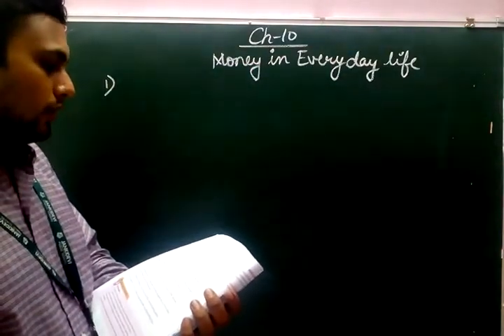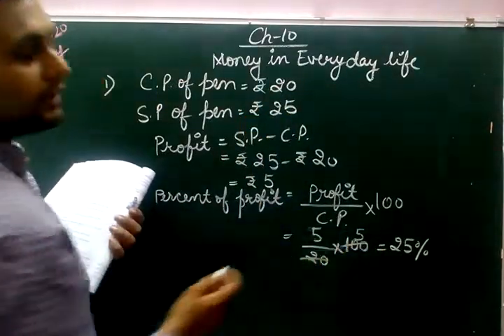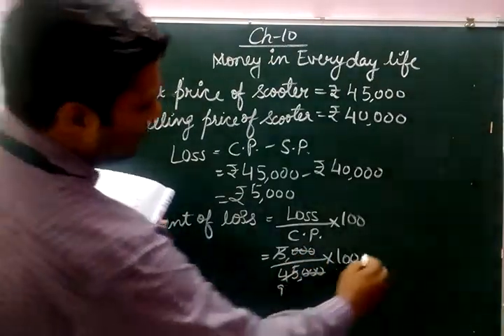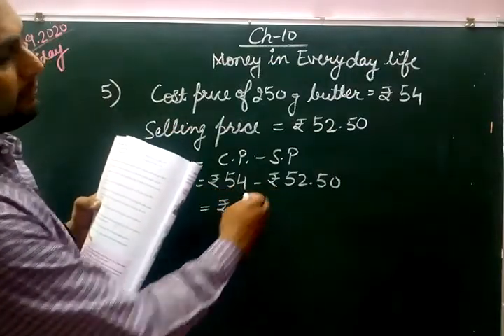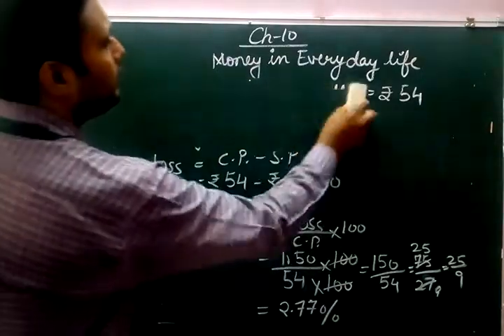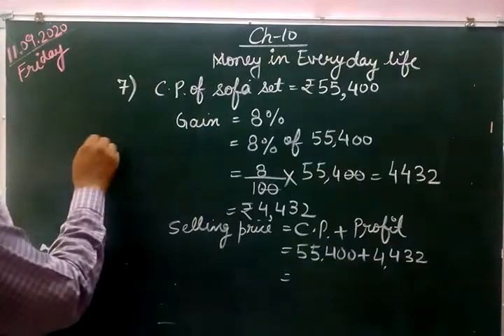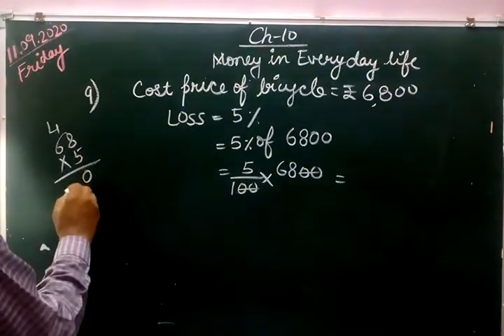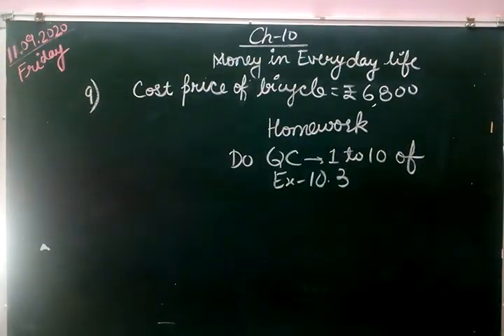Ch-10, Money in Everyday Life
Mathematics, Class V, 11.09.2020, Friday